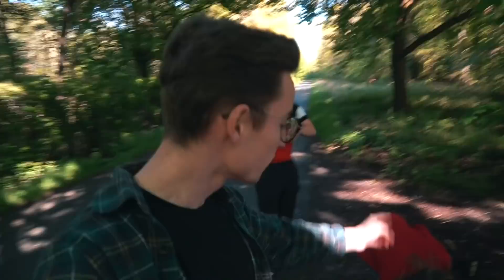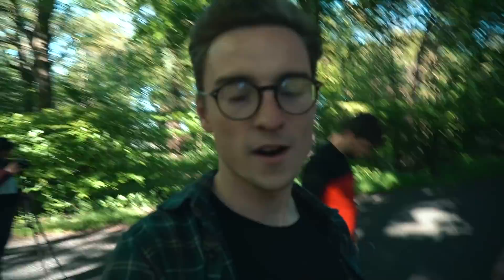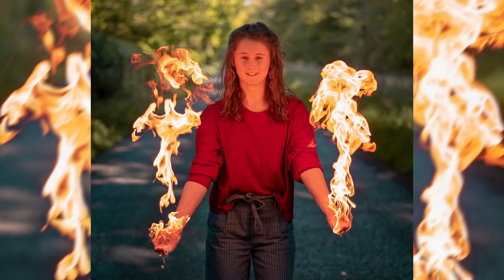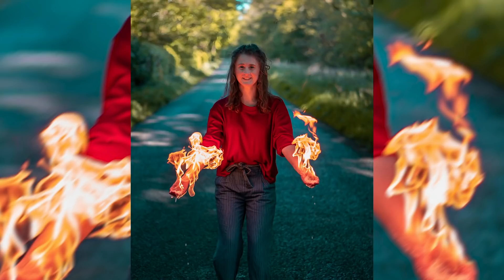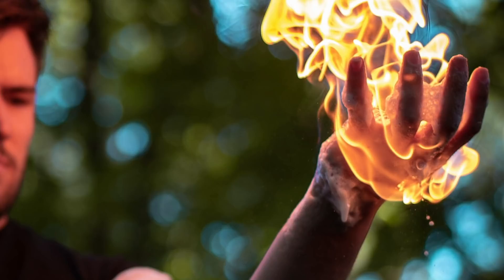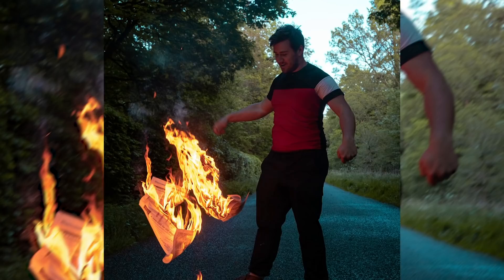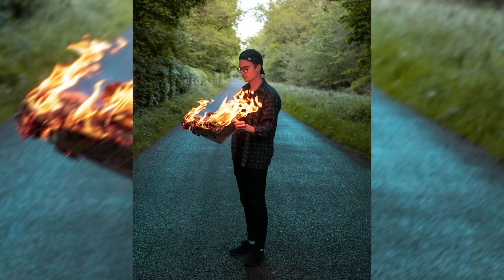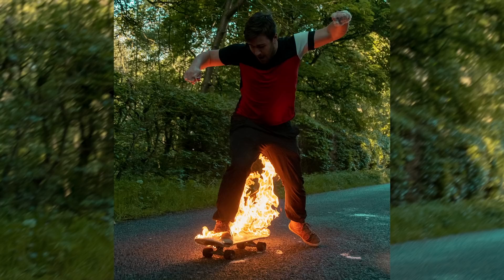INSANE FIRE PHOTOGRAPHY !!!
Today I tried some insane, blazing fire photography with my buddies Esther, Haz and Mia. We tried three types of shot with the fire bubbles, the newspaper and finally the flaming skateboard. I must emphasise again, do not attempt to replicate any of the stunts performed in this video. I can ensure you we had lots of water, a damp towel and filmed this just after it had rained to minimise any risk.